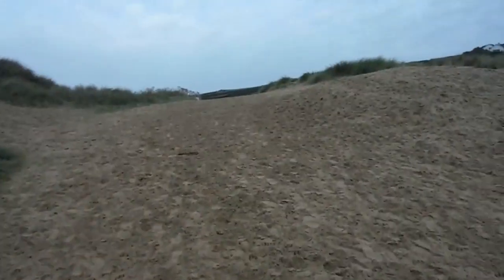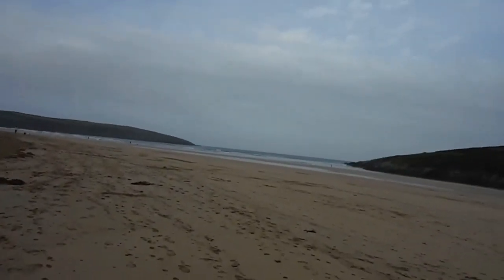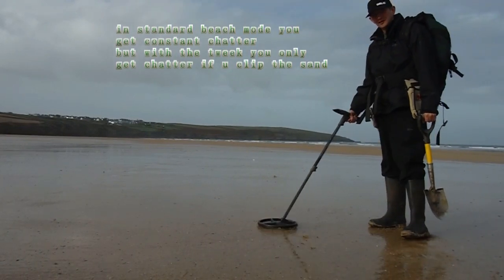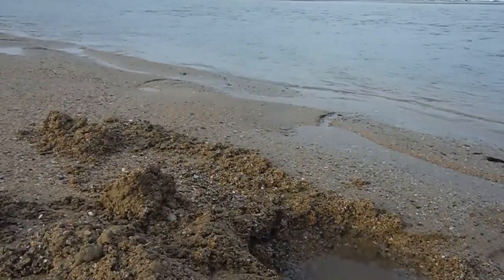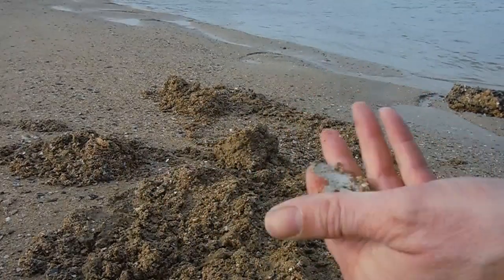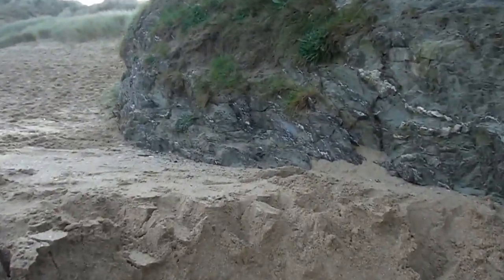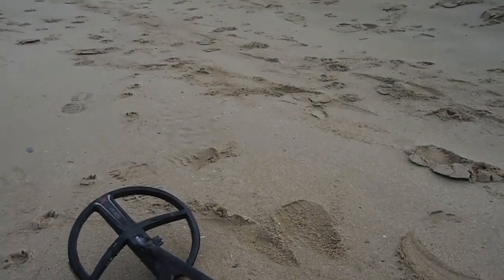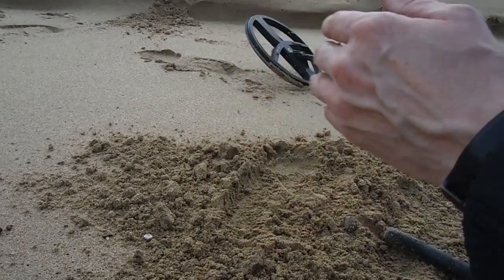XP DEUS BEST WET BEACH PROGRAM PART 4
THE BEST WET BEACH PROGRAM PART 4
CRAIG FROM THE 4 KING DIGGERS  WITH
 THE BEST XP WET BEACH PROGRAM PART 4 FOR THE XP DEUS
discrimination 30
sensitivity 90
frequency 17.7
iron volume 0
audio resolution 0.1
let me no if this helps if there s still a bit of chatter up the discrim but no more that 39 it may be the mineral content of the sand in different areas

CRAIG
THE4KINGDIGGERS